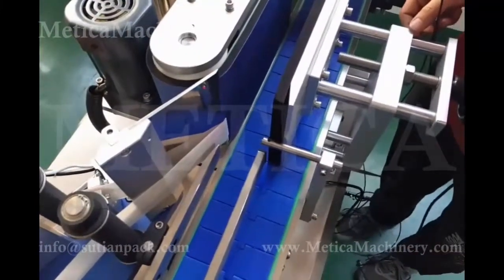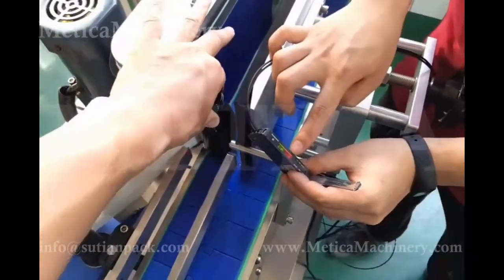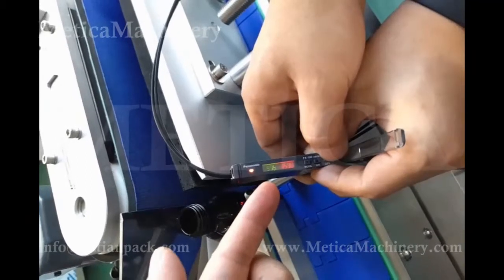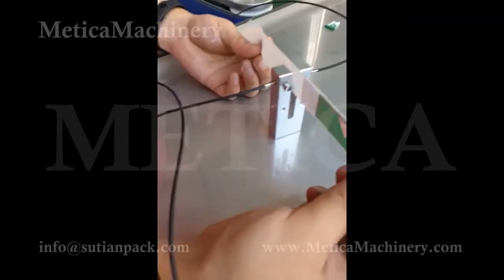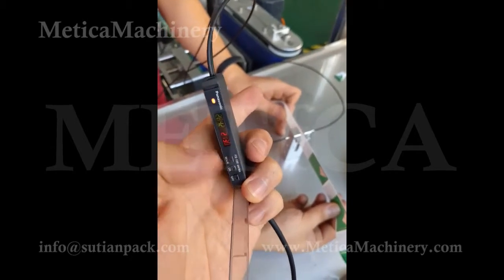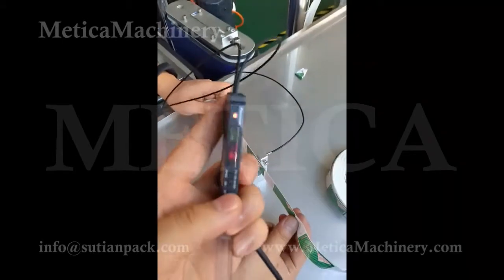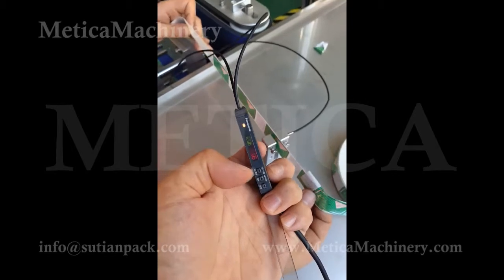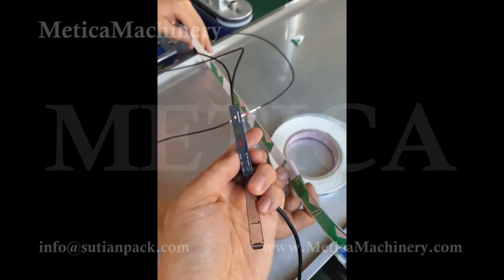Metica Labeling machine sensor setting panasonic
product sensor setting,
label sensor setting